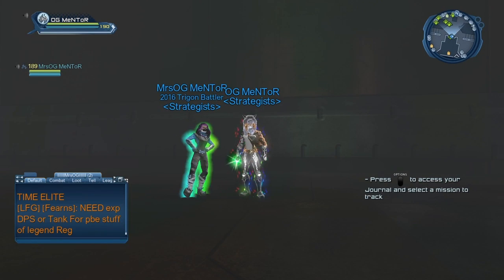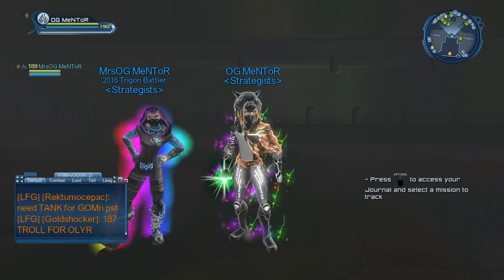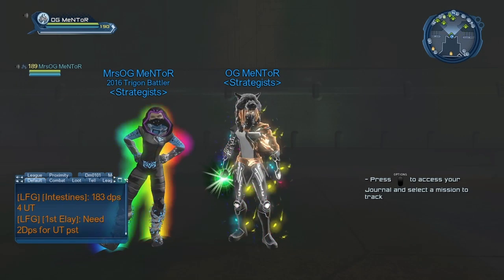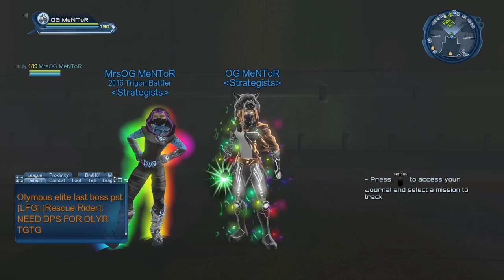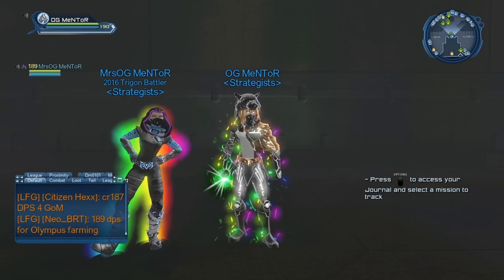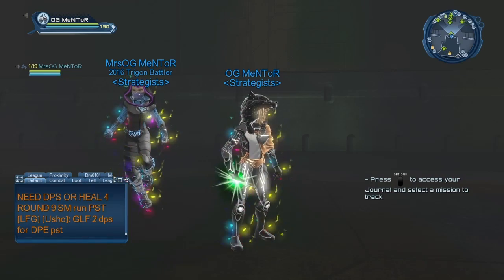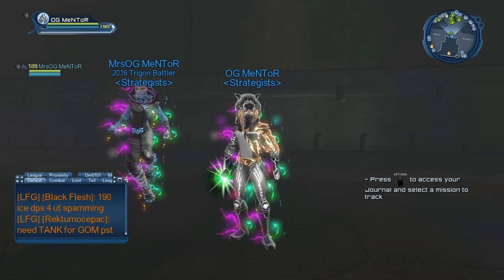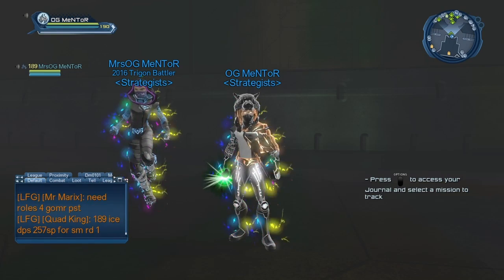DCUO | Prismatic Solar Aura! Is it worth getting? My Review and Opinion!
Prismatic Solar Aura review!